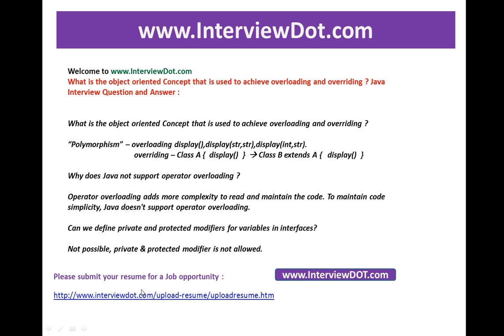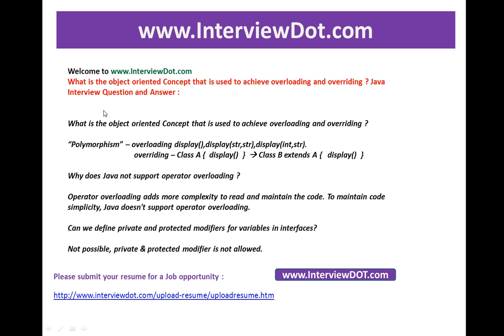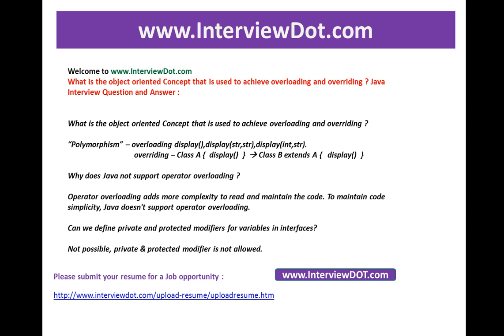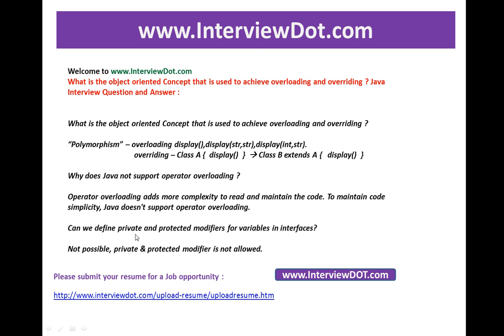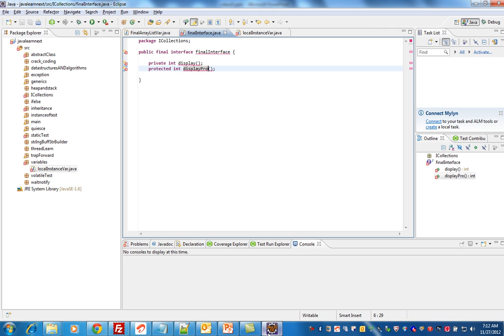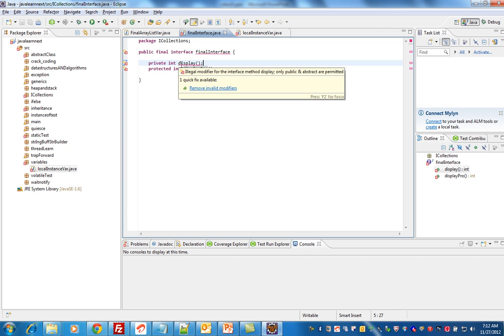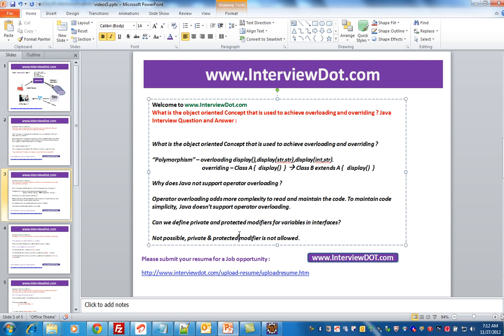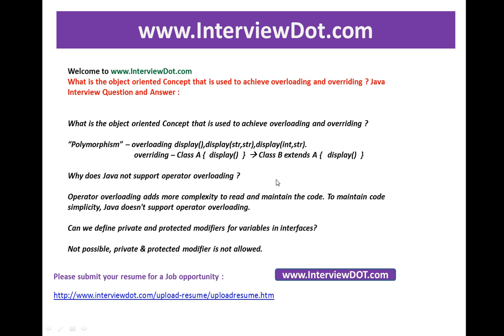what is the object oriented concept that is used to achieve overloading and overriding job java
What is the object oriented Concept that is used to achieve overloading and overriding ? Java Interview Question and Answer :

What is the object oriented Concept that is used to achieve overloading and overriding ?

"Polymorphism" -- overloading display(),display(str,str),display(int,str).
                overriding -- Class A {  display()  }  ? Class B extends A {   display()  }

Why does Java not support operator overloading ?

Operator overloading adds more complexity to read and maintain the code. To maintain code simplicity, Java doesn't support operator overloading.

Can we define private and protected modifiers for variables in interfaces?

Not possible, private & protected modifier is not allowed.